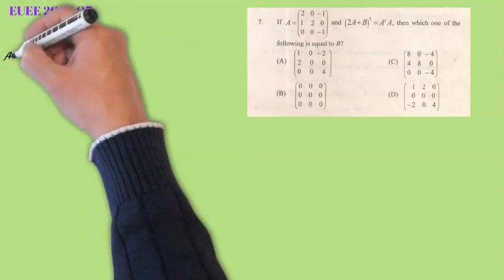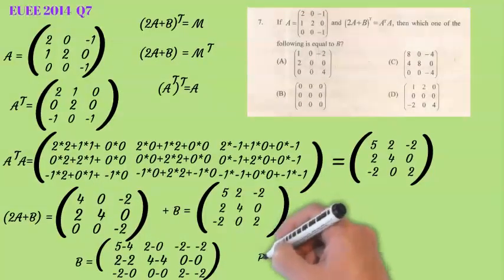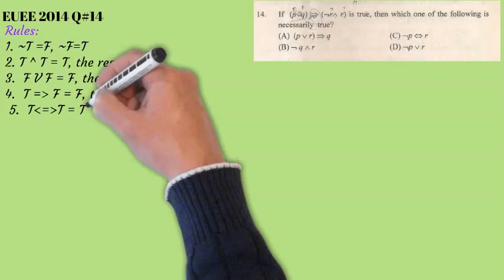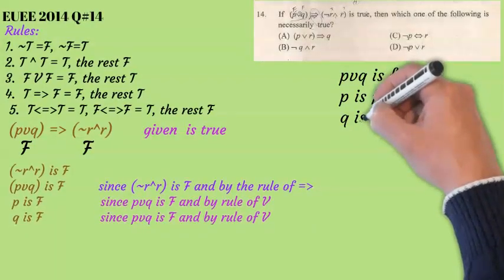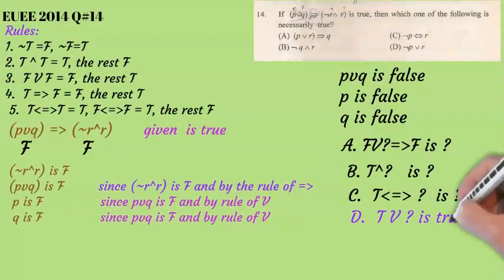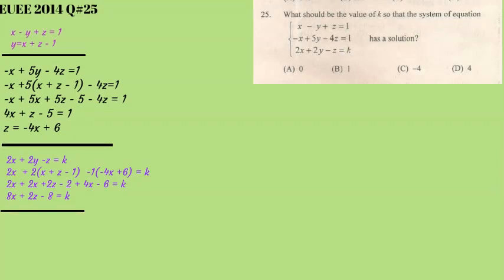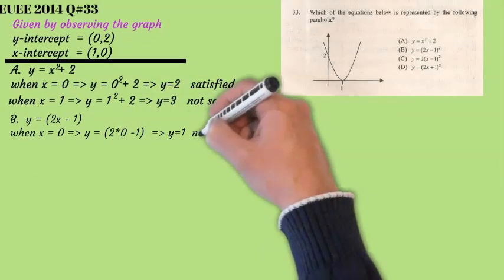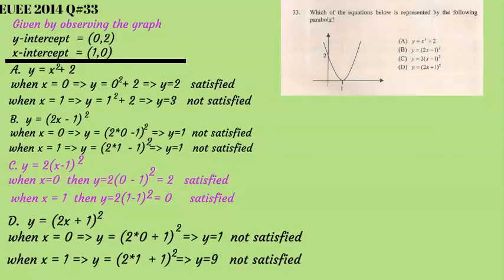ሒሳብ በአማርኛ Maths EUEE 2014 Q7,14,25,33 Ethiopian University Entrance Exam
Tutoring Math, Amharic, English, & Computer Science
የሂሳብ፣ የአማርኛ፣ የእንግሊዘኛ፣ እና የኮምፑተር ሳይንስ አስጠኚያችሁ

If you have any problem to be solved or idea explained send it to me via the comment.
ሰርቼ እንዳሳያችሁ የምትፈልጉት ጥያቄ ወይም ትንታኔ እንደስጥብት የምትፈልጉት ነገር ካላች ኮሜንት ውስጥ አርጉና ላኩልኝ